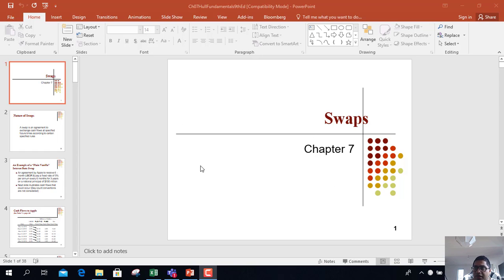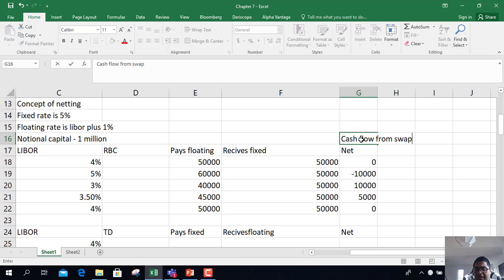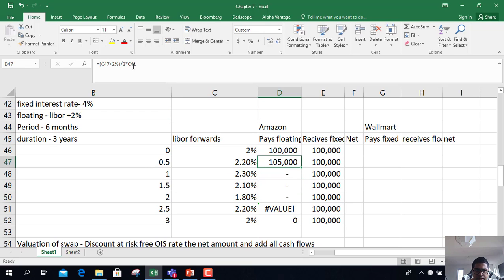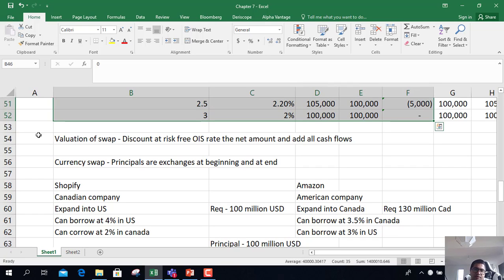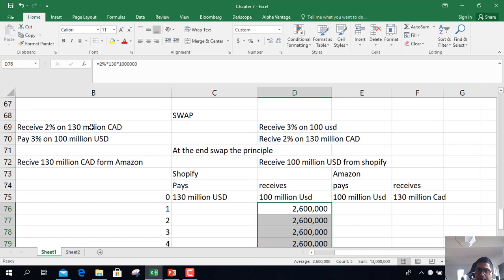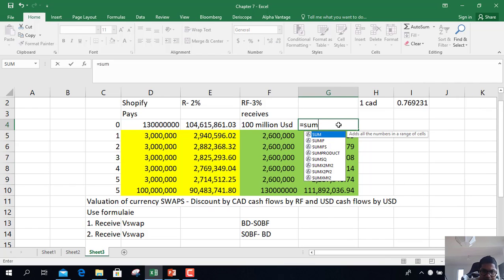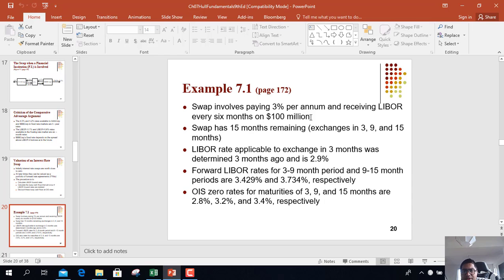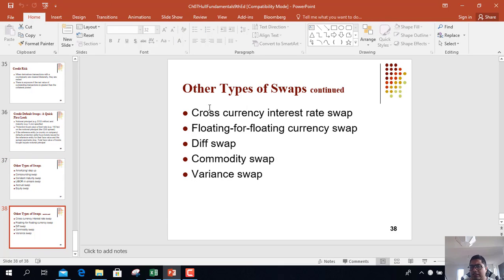Chapter 7 SWAPS